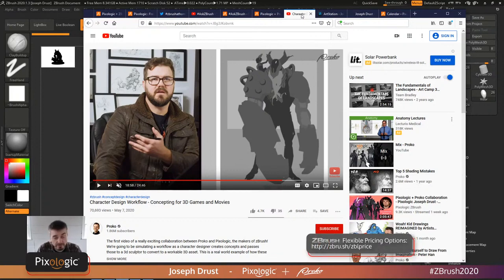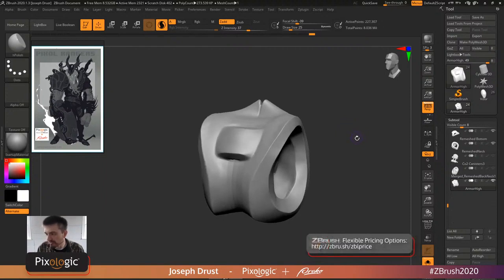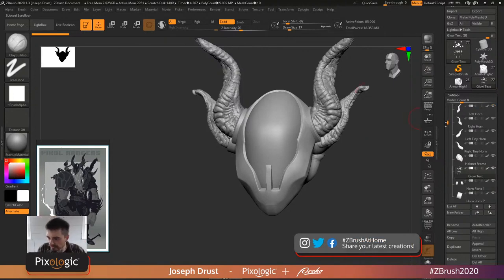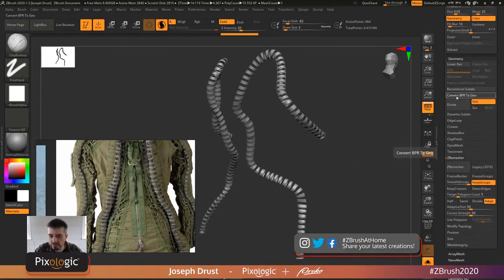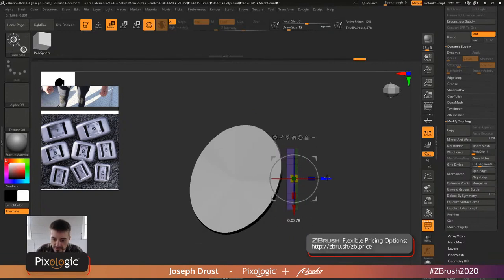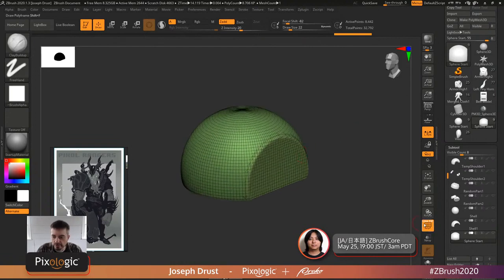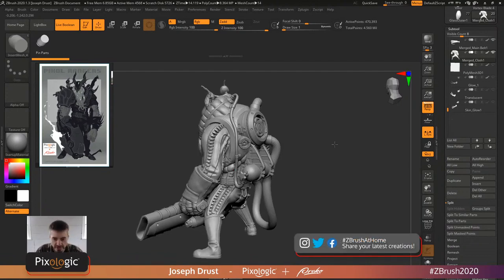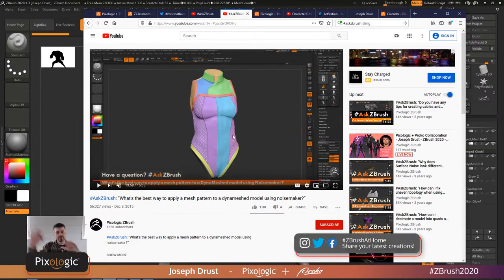Pixologic + Proko Collaboration - Day 3 - Pixologic Joseph Drust - ZBrush 2020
Join us as we present a unique collaboration with concept artist Scott Flanders and Proko This video series will stretch across both companies. First up will be Scott sharing his concept techniques on Proko. From there Pixologic’s Joseph Drust will take over, bringing Scott’s concept to life in 3D using ZBrush. This series gives a perfect example of how a concept artist’s work can be converted into a 3D asset for games, film, toys, collectibles and much more.

Don’t miss out on this opportunity to see these two artists collaborate for one final result.

Begin by watching Scott Flanders as he creates the concept art on Proko

Then watch Pixologic Joseph Drust stream live over the course of three weeks.
Click the link below for the option to be notified when Pixologic Joseph goes live for Day 3 stream:

Catch more ZBrushLIVE streams on the official ZBrush YouTube Channel.

We’re looking forward to seeing you at the streams!